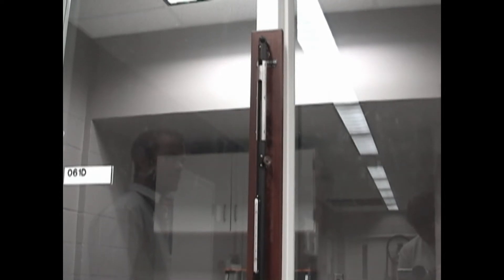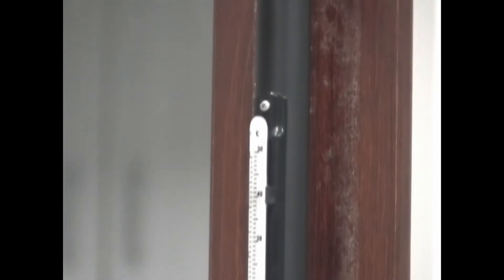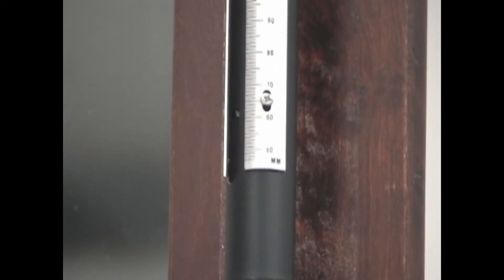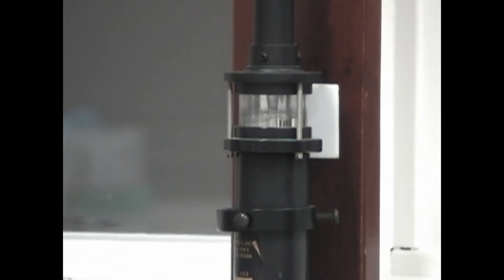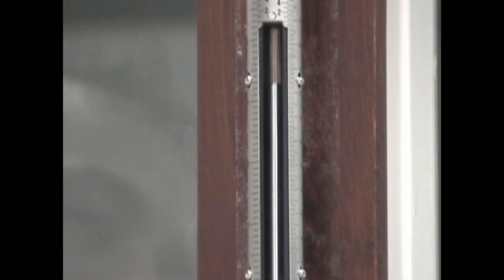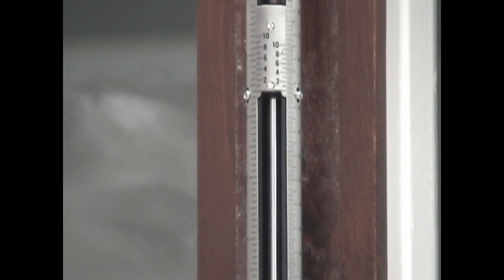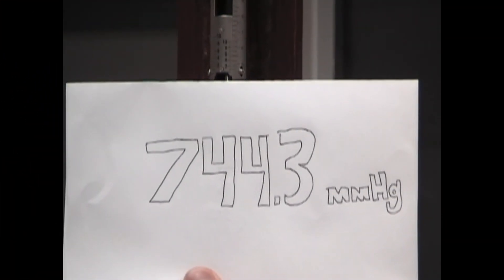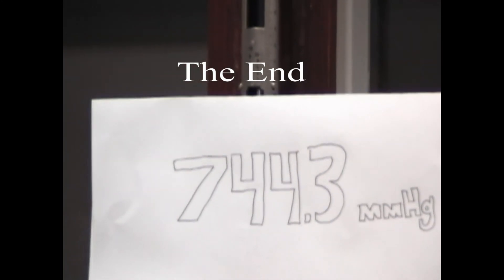IUPUI Lab Instructional:: Barometric Pressure